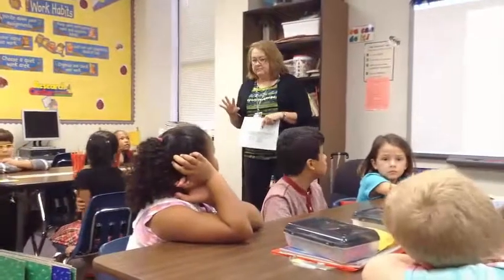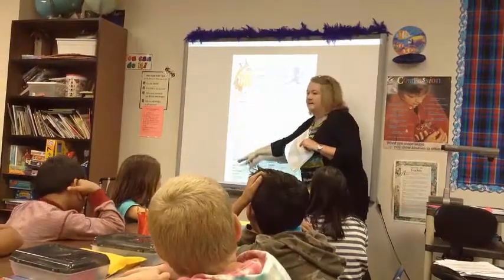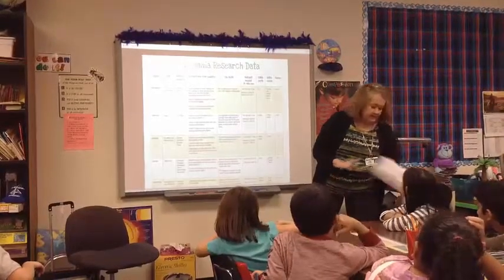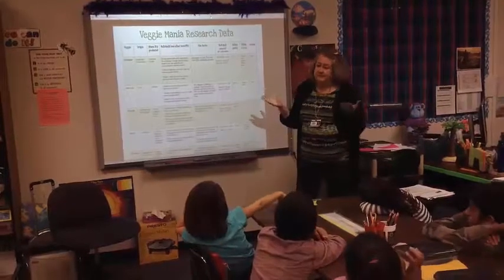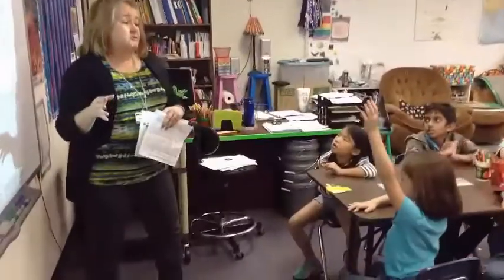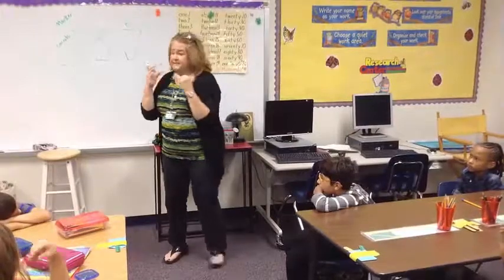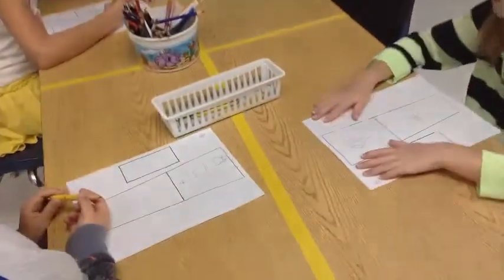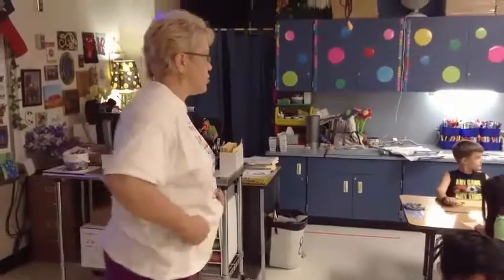Classroom Lesson A: Veggie Research & Garden Graffiti